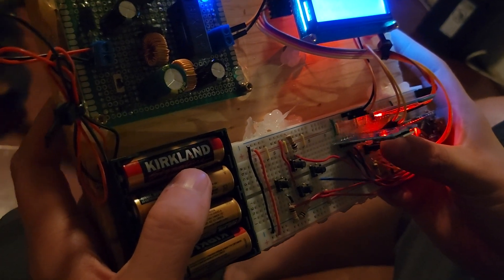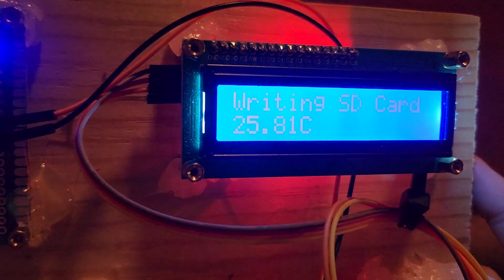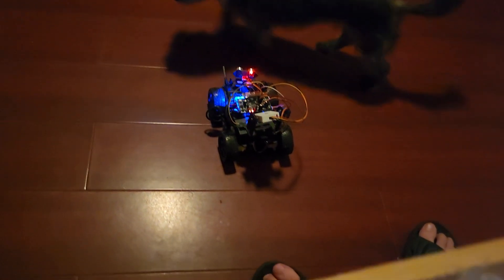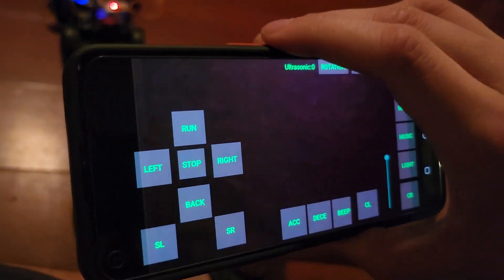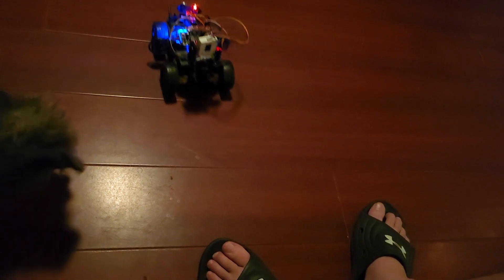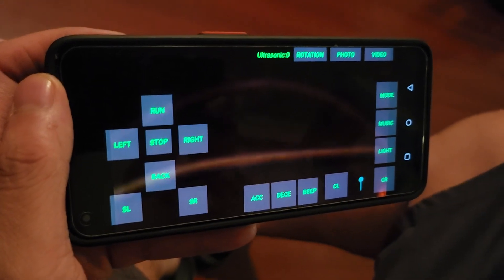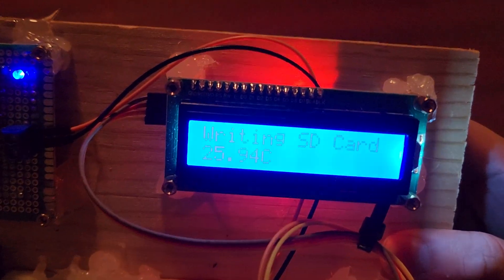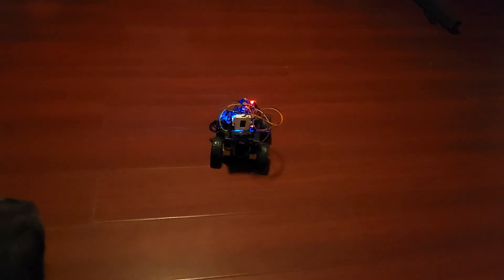Smart Vehicle | Complete